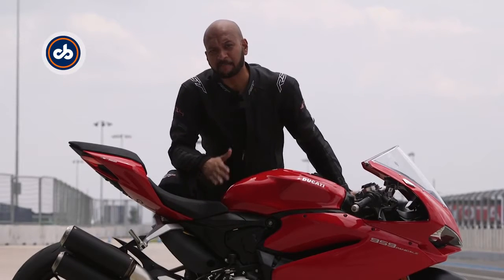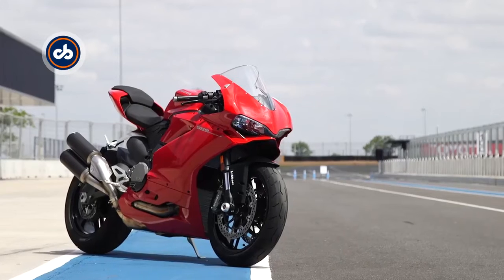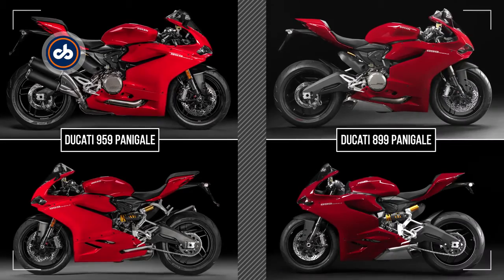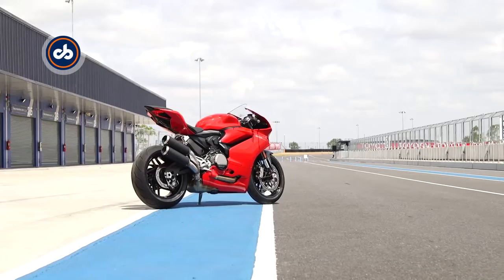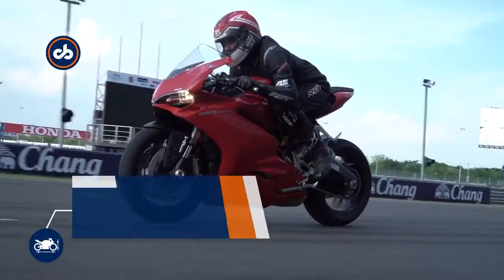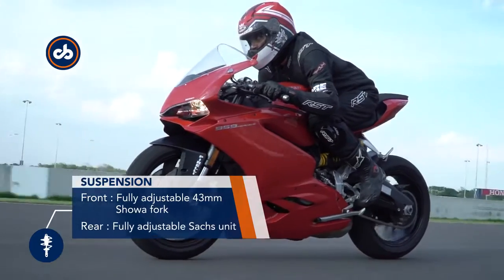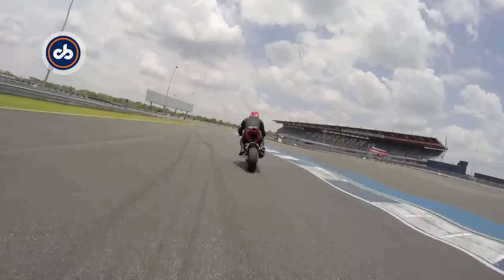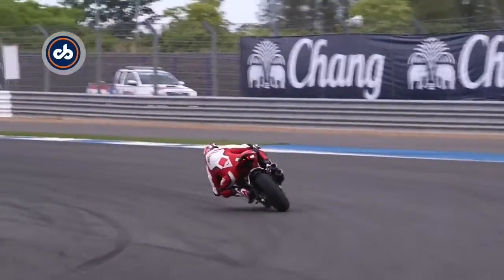Ducati 959 Panigale Review - NDTV CarAndBike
Replacing 899 Panigale, the smallest superbike in Ducati's range-959 Panigale gets a more powerful engine that offers better performance. Watch this review video to know what's new in the 'Baby Panigale'.